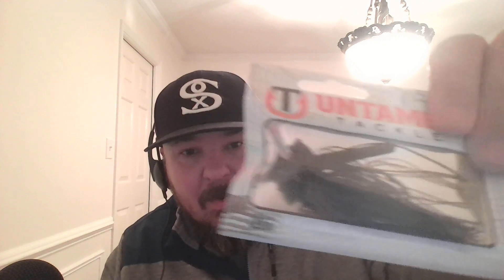Untamed Tackle Unboxing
Sorry about the poor quality of the video, but I thought I'd do a quick Untamed Tackle Unboxing.  I had ordered a restock of the Ace Jigs, Shakin' Ace Shakey Heads and Apex Swim Jigs.